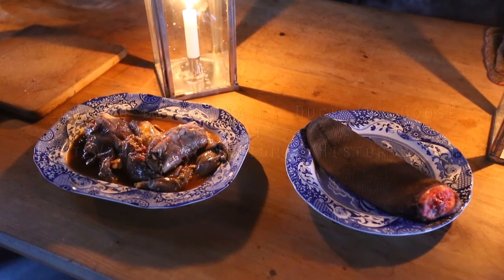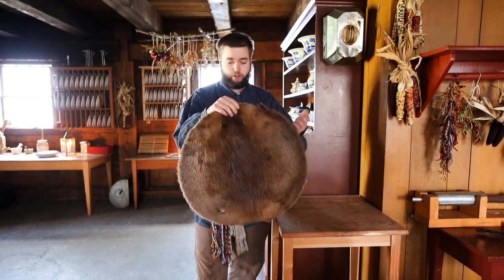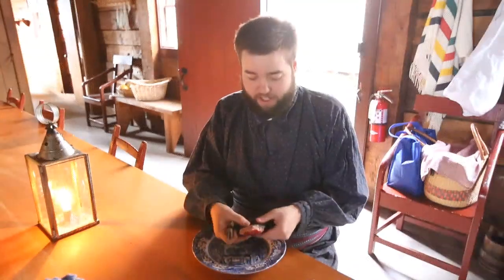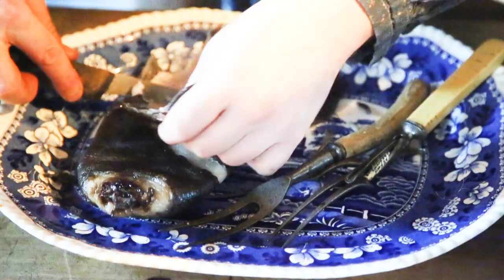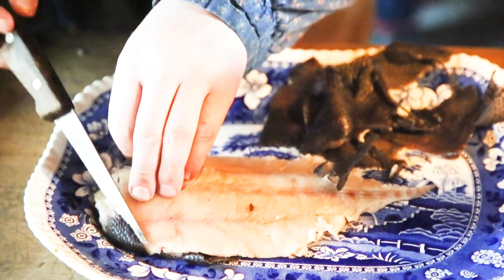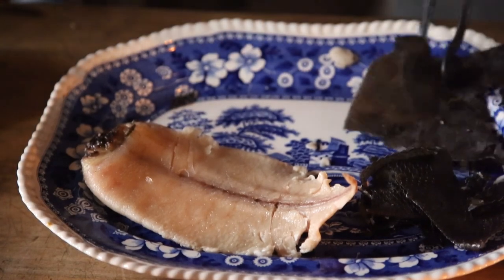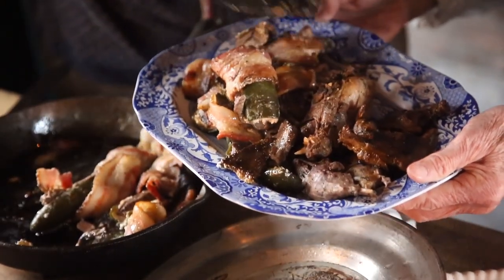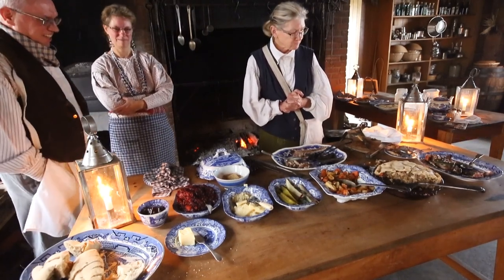Fort Vancouver - Cooking Beaver Tail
or a Trapper, finding animals for food in 1840 during the winter could be challenging, so if they couldn’t find Deer, Elk, Moose or Bear, they eat what they trapped, Beaver.  The only real meat on a Beaver is the back legs and the Tail.  For the first time, the cooks at Fort Vancouver National Historic Site, Vancouver, Washington, USA while doing a re-enactment in the Prefecture House Kitchen, they cooked Beaver Tail for the other Volunteers along with wild Duck and Goose.  All of these were found in the Columbia River area as well as all over the Northwestern are of North America in what is known today as the states of Oregon, Washington, USA and British Columbia, Canada.